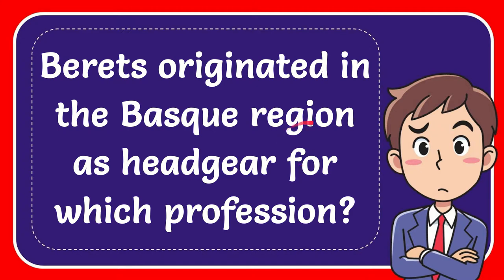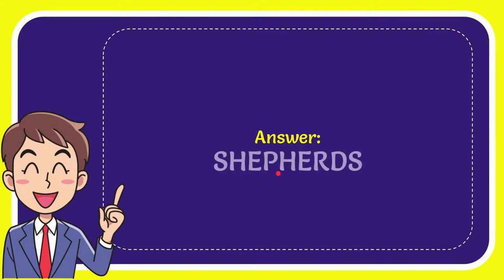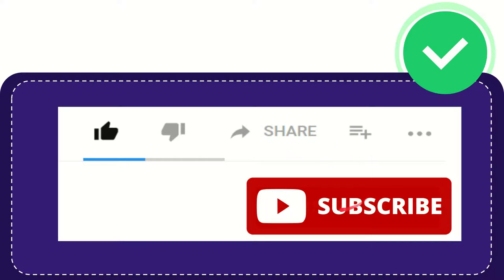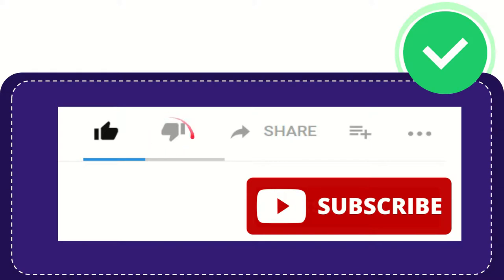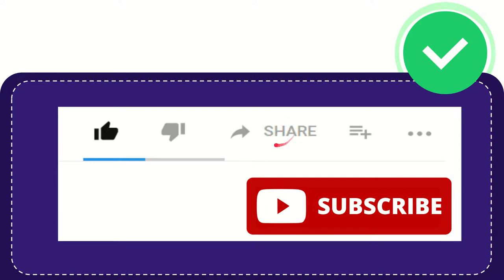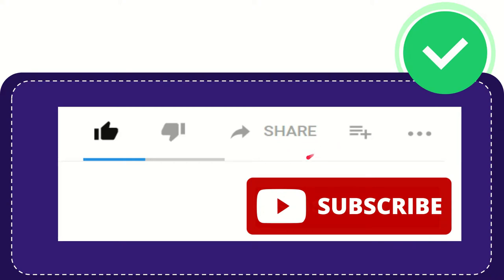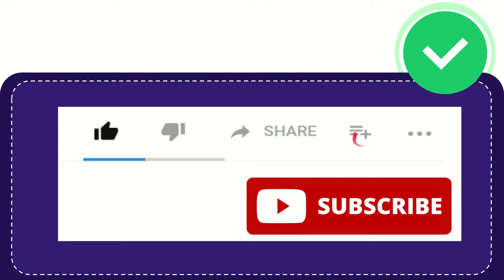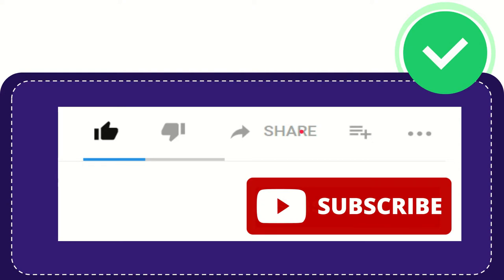Berets originated in the Basque region as headgear for which profession?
Berets originated in the Basque region as headgear for which profession? NEW VIDEO#